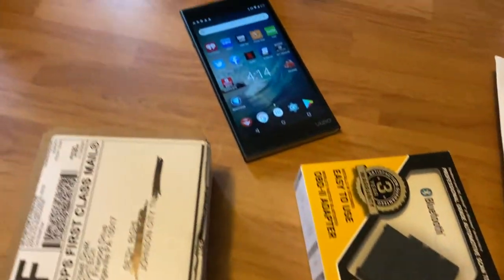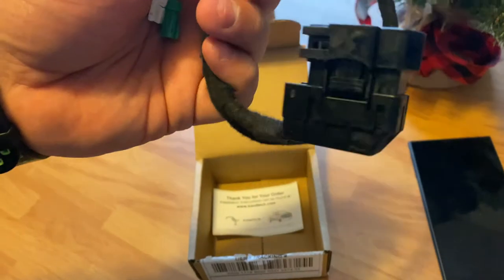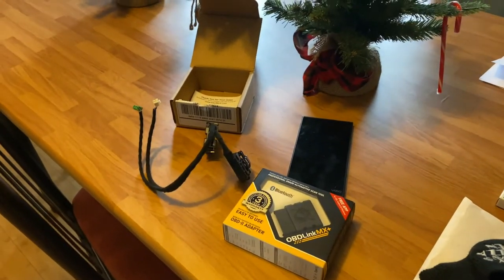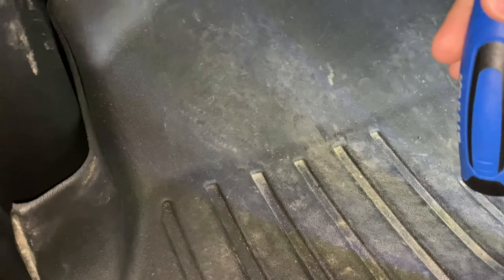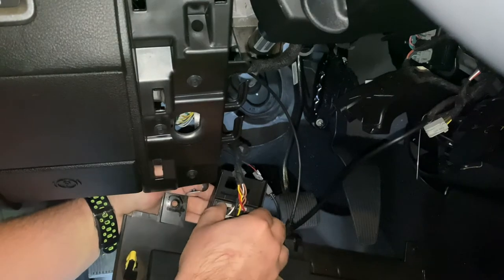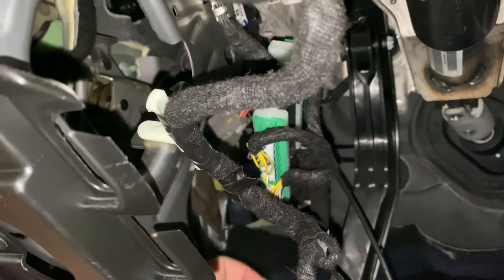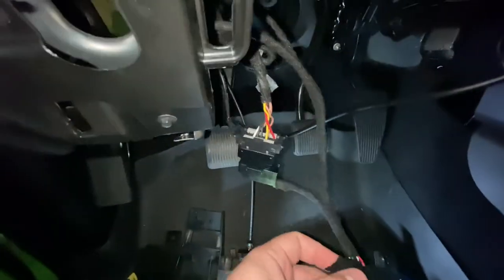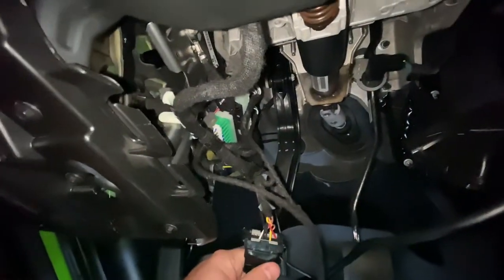2018-2019 Ram OBD bypass cable installation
If your trying to get your AlfaOBD installed on your Ram your going to need to watch this video if you have a 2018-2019 to install this bypass cable. If you have a 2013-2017 you won't need this bypass cable. I also purchased the OBS link + which can be found here
the last step is to have an android tablet or phone and download and purchase the AlfaOBD app and pay for the service I think it runs around $50 and you can make changes to the computer of your truck like changing led bulb out, tpms pressure, auto windows down, day time running lights, enable factory alarm, and many many other features.

All my powder coating was done by Black Label Coatings

K&N intake Filter
Afe Power Intake
Jeep throttle spacer
Yukon 5.13 Gear Set
Jeep Borla Exhaust
SuperChips TrailDash 2
Jeep Trail Rated Badge
Jeep Door Handle Inserts
Jeep JK Mirror Covers
Jeep Jku In channel vent visors
Jeep JKU Cowl Scoop
Jeep Locking Hood Latches
Jeep Gas Door Cover
Jeep Jku Tramp Stamp
Jeep D Rings
Jeep Bullet Antenna
Jeep JKU Grab Handles
Jeep Interior trim
Jeep JKU tail lights led
Jeep JKU Head lights led with fogs
Jeep Jku running lights led
Amazon extended Wash mitt with extender
Amazon Foam Cannon
Camera Gear & Vlog :
Iphone 11pro max
I phone tri pod
I phone tri pod tall
Mac Book Pro 13"
External harddrive 2 TB
I phone Gimbal
Go Pro hero 8
Go Pro accessory pack